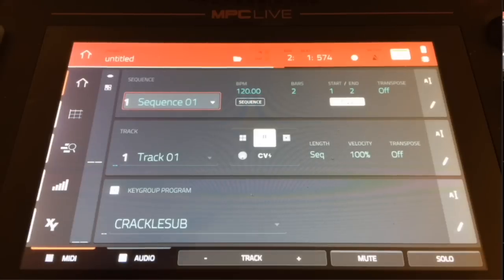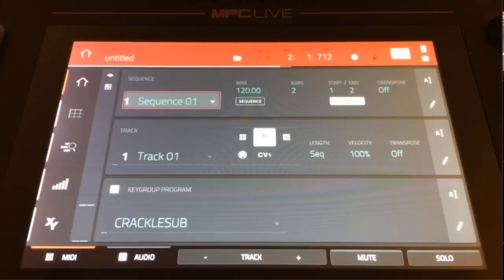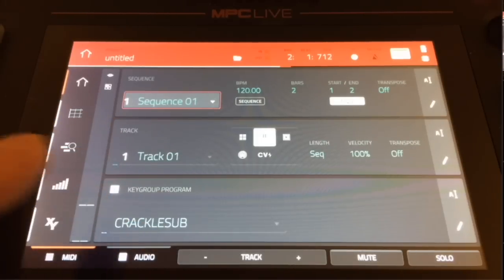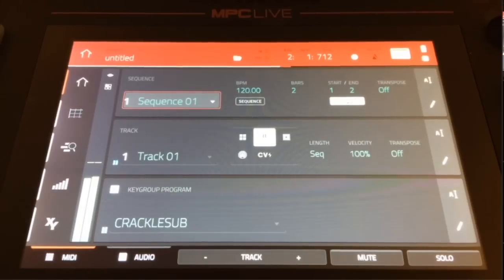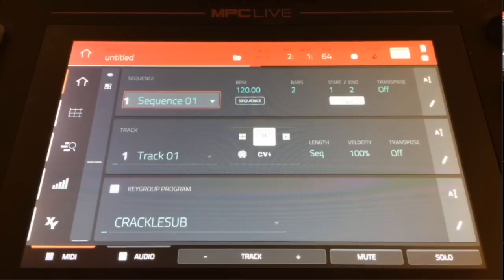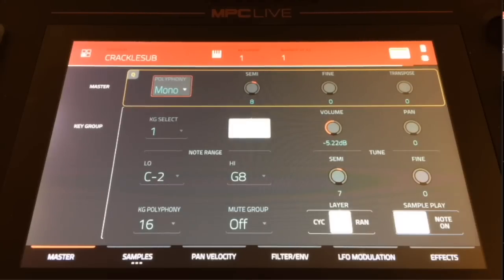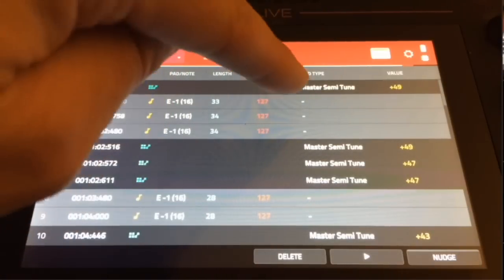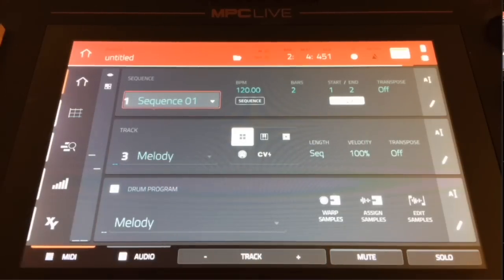AKAI MPC LIVE/X: THE COLUMBO BASSLINE & MELODY GENERATOR